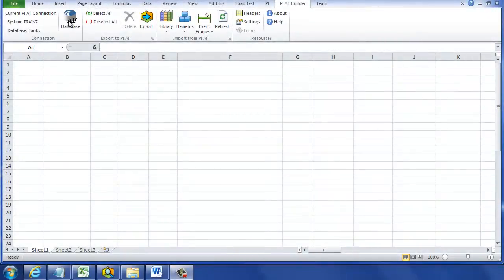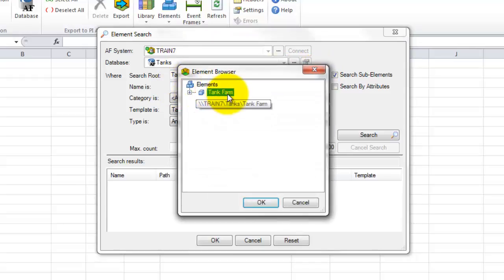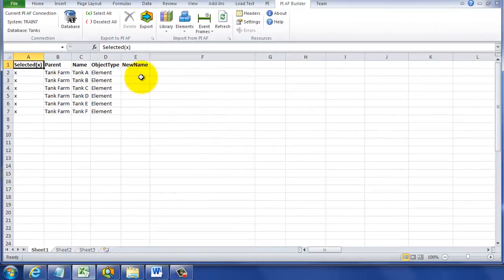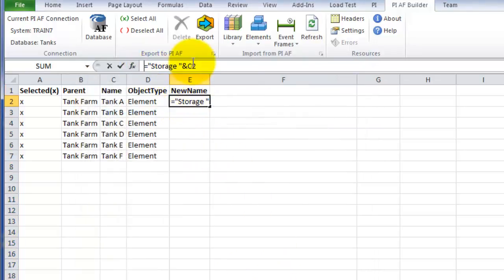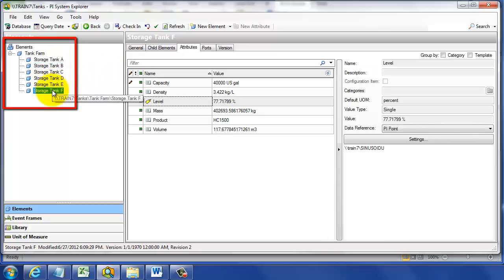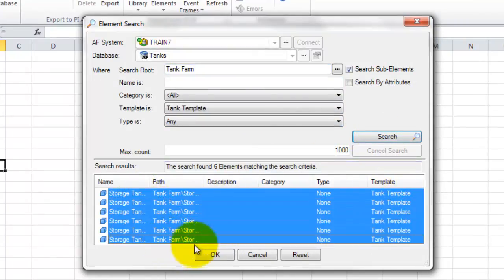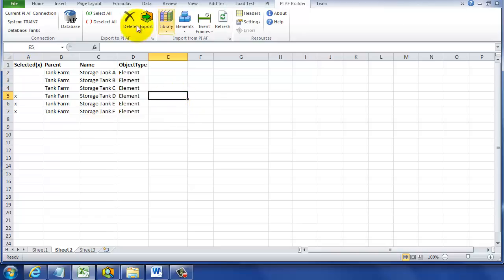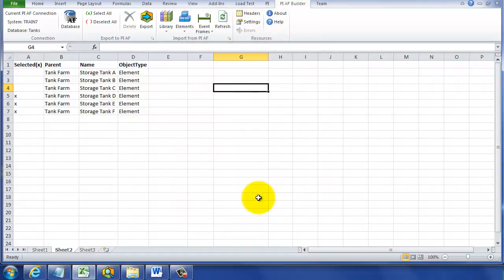OSIsoft: Rename & Delete Elements with PI AF Builder Excel Add-in. v2010 R3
0:14 Connect to a PI AF Database
0:57 Rename elements with Excel text concatenation
1:35 Export elements with new names
2:35 Change settings to allow for deletion
2:50 Delete the selected elements
3:02 Confirm deletion with PI System Explorer
3:17 Turn deletion safety setting back on

you can see where this video is in the sequence of videos on this topic.